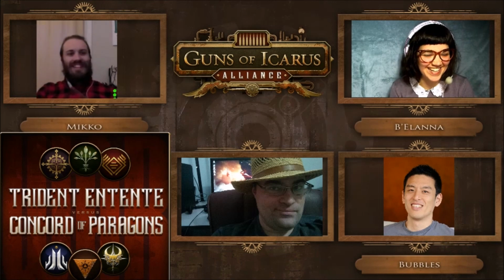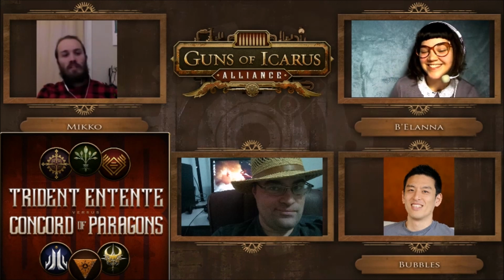Dev Fireside 03/30/2018 - PS4 Release, Awesome Con, Fool's Gold Update | Muse Games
The ultimate team-based steampunk airship combat game where six factions vie for control of a world ravaged by machines. Become a Pilot, Engineer, or Gunner in epic PvP and PvE airship battles, with 4 players manning each ship. Repair your ship’s armor, gun down enemies, and deftly weave in and out of combat to dominate the skies. In Guns of Icarus, you and your crew triumph or perish, together.

Muse Games:
Hey there!  We're Muse Games, an independent game development studio in New York City. We're a passionate bunch that makes games that we enjoy playing.
We take creative risks and are always thinking about ways to push games forward.

Current Projects: Horror | Survival | Fire
Current Games: Guns of Icarus Alliance | Hamsterdam Game | CreaVures 18

GUNS OF ICARUS ALLIANCE
Platform: Win | Mac | Linux | PS4

Description:
Own the skies in steam-powered airships! Guns of Icarus: Alliance is a team-based online game that pits co-op crews against both rival teams and an AI that learns your tactics. Players become part of the story as each battle shapes history in an ever-changing steampunk world.

HAMSTERDAM GAME
Platform: iOS | Android
In development
Description:
A peaceful town suddenly overrun by criminal activity, a kidnapped loved one, an unlikely hero, and a big bad villain lurking in the shadows, looking to establish control over the unsuspecting citizens. It’s got all the standard earmarks of a beat ‘em up game, but it’s anything but standard.. - It’s time to rattle some cages!

CREAVURES 18
Platform: iOS
Completely free - no charge, no ads, and no in-app purchases
Features optional link to UNICEF to help with hurricane relief
Description:
Take control of five cute, mythical creatures of miniature proportions called CreaVures. They travel in pairs, and must use their special abilities to help each other solve interesting platforming puzzles. Set in a world with beautiful phosphorescent colors, these tiny creatures journey to save their homeland and restore light to their dying forest.